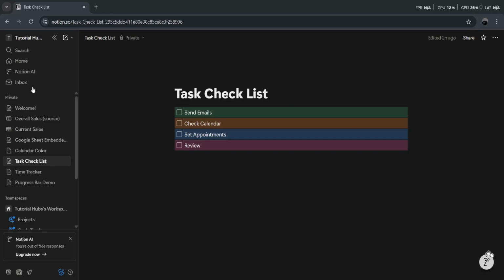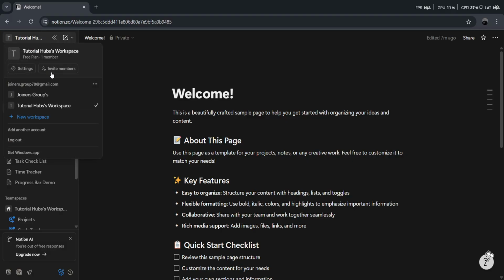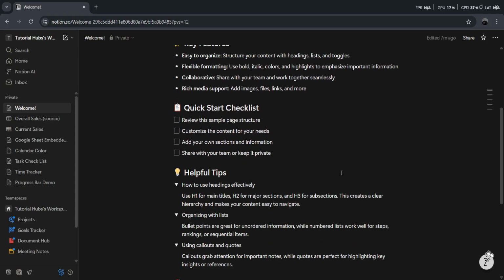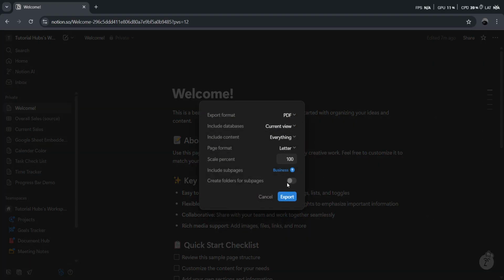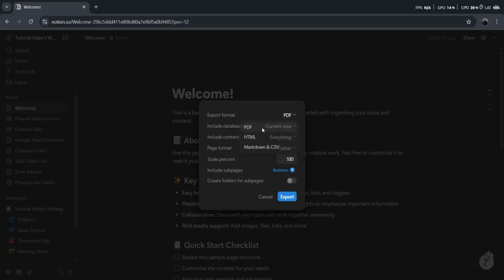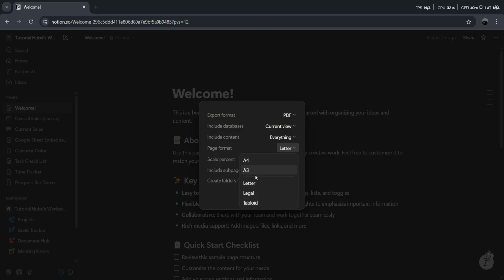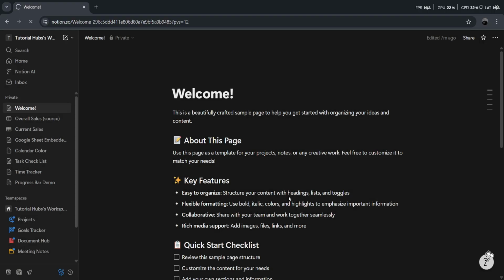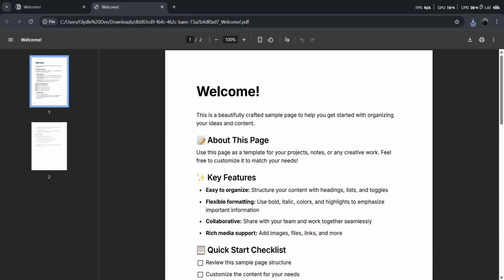How to Export Notion as a PDF (Tutorial 2025)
Along the way, you'll learn how to export Notion page to PDF, save Notion document as a PDF file, download Notion notes as PDF, convert Notion content into PDF format, Notion export to PDF step by step, guide on how to export Notion as PDF, exporting Notion workspace to PDF, make Notion database content a PDF, turn Notion pages into PDF easily, Notion to PDF export tutorial, how to get PDF from Notion, save Notion template as PDF